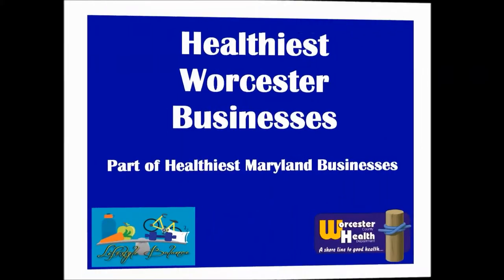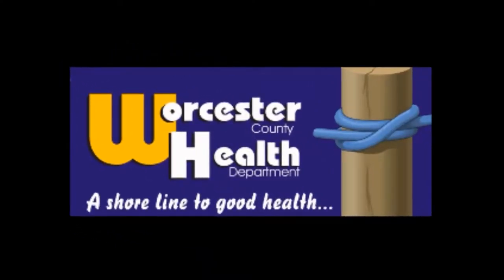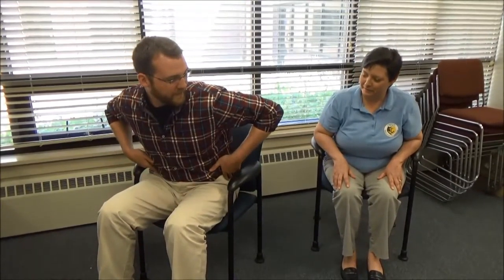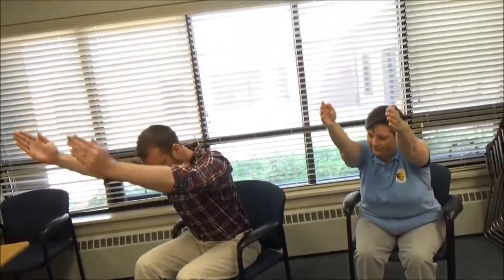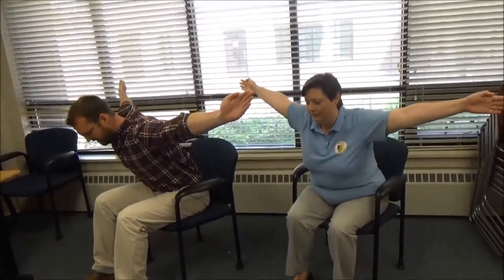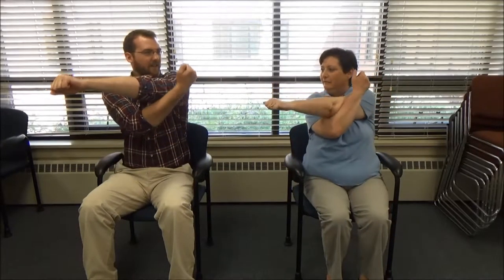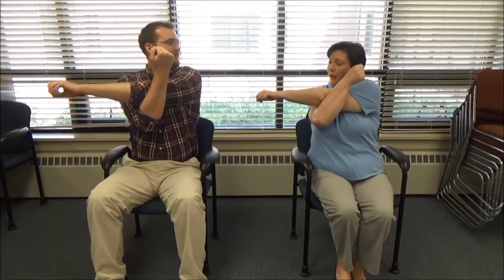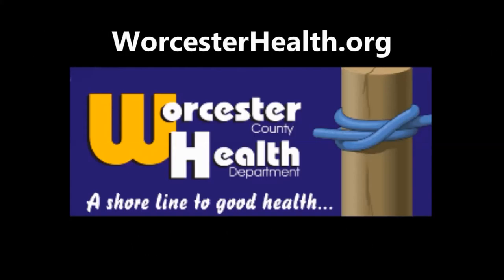Worcester's Healthiest Businesses Episode 14: Seated in a Chair, Arms in the Air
Looking to get in shape for beach season or just to improve your mobility and fitness? Grab and chair and join Zac Townsend, Exercise Physiologist with Worcester County Health Department, and Mary Bohlen, Deputy Town Administrator with the Town of Berlin, in a convenient workout that you can do anywhere, anytime.